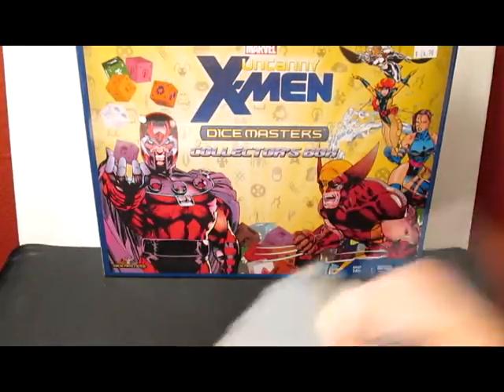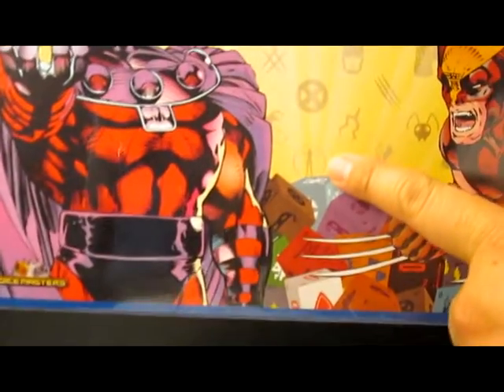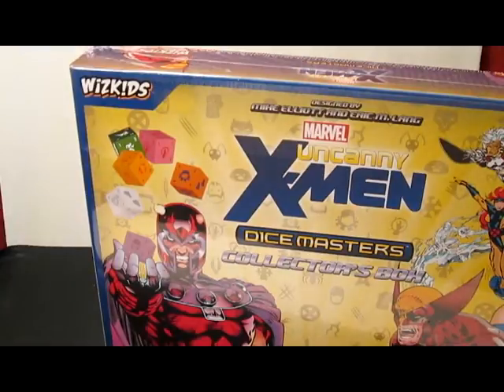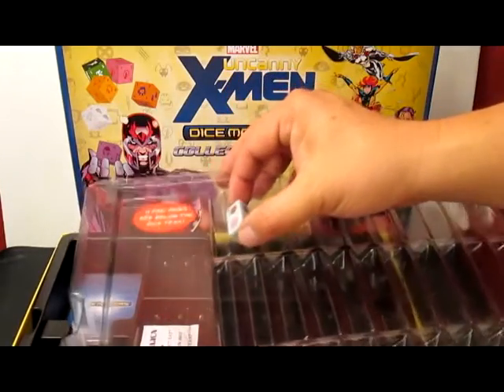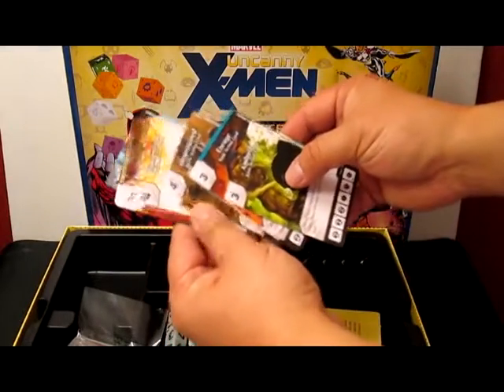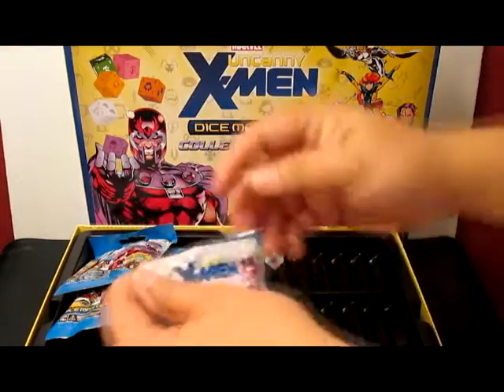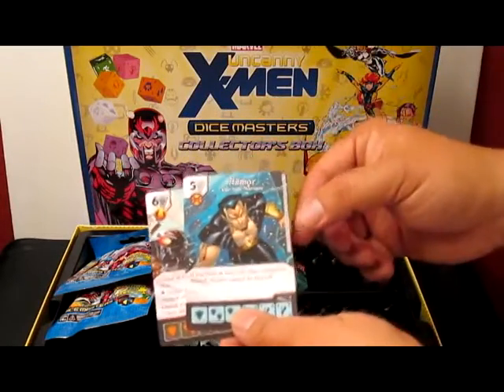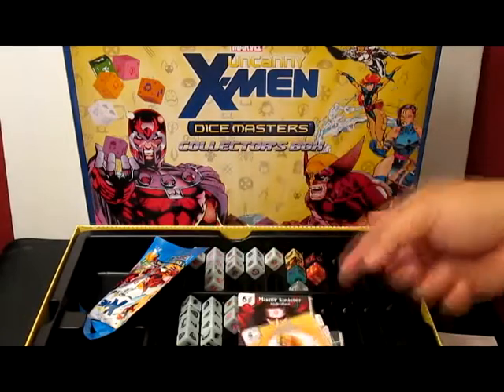Marvel Uncanny X-Men Dice Masters Collectors Box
In this episode we open a Marvel Uncanny X-Men Dice Masters Collector's box, which is also called a starter box.

We once again say hello to Tyrannicus the air guitar legend so you know we pull something epic.